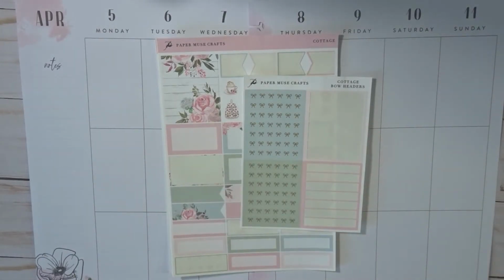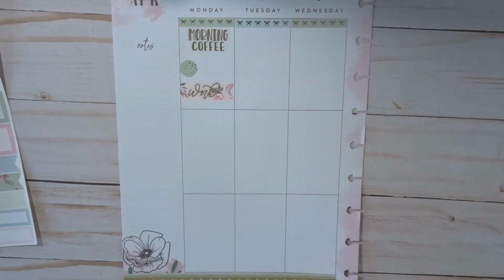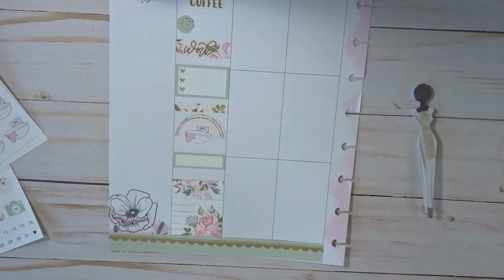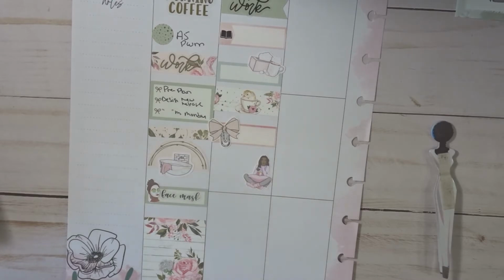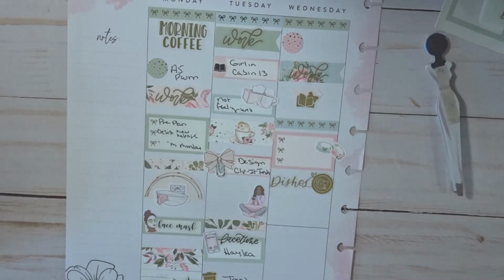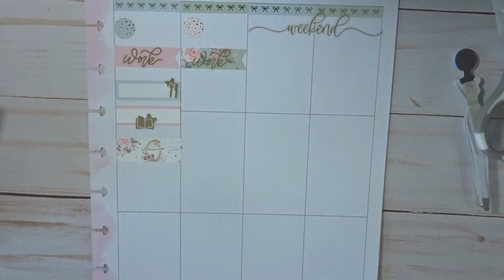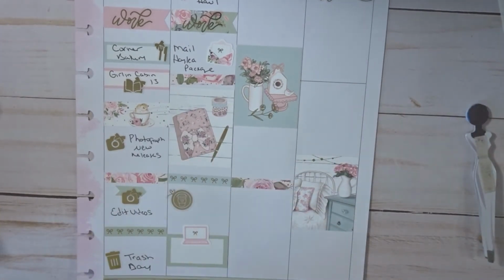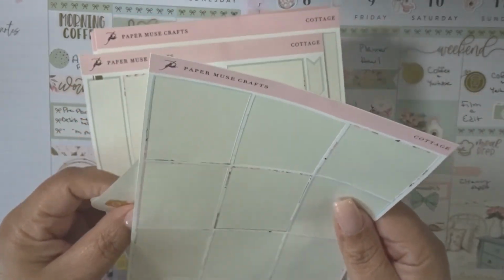Memory Plan with me, ft. Paper Muse Crafts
Hello my friends. Welcome back to another Memory Plan with me.

Shops Mentioned
Papermuse Crafts
NicoleAlexia Designs
Sadies Stickers
Lettersto Apollo
Scribble Prints Co
GP Studio

Inserts: Sewmuch Crafting
Thirty-One- Business Planner
HappyPlanner- Memory Keeping